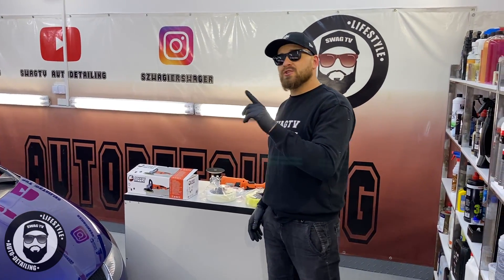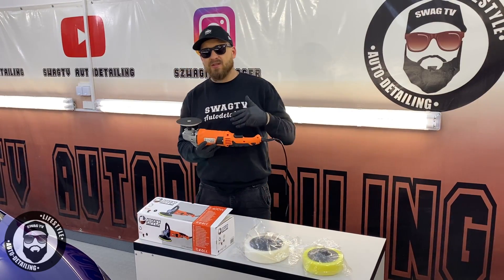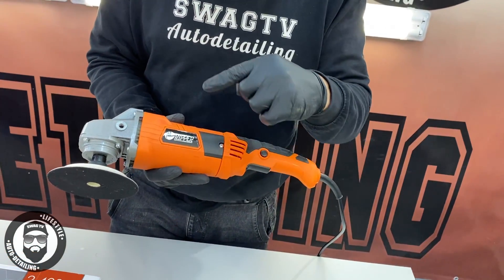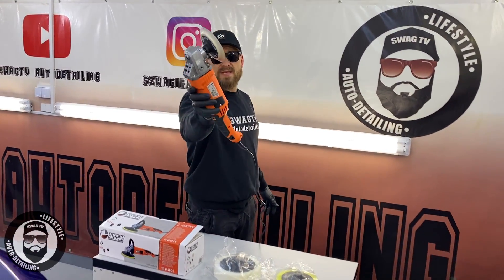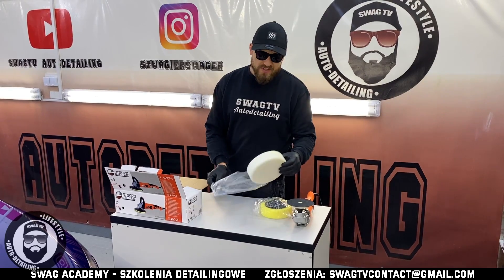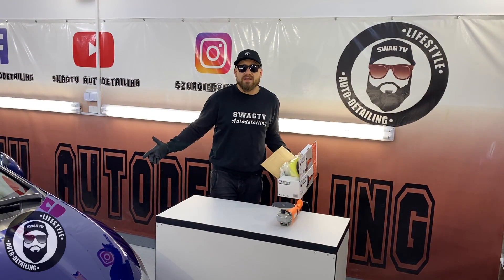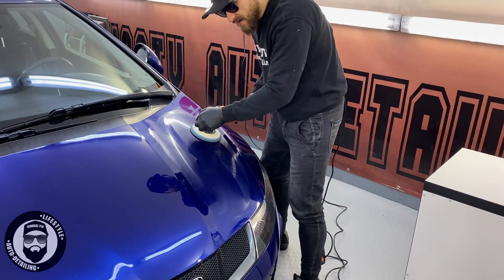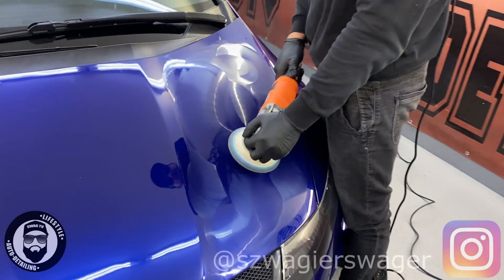TEST POLERKI ZA 200ZŁ RIPPER / SWAGTV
✖️ OFICJALNY SKLEP ✖️

Nasze marki stworzone z 100% pasji do AD
 🕶  SwagWear®️
Pierwsza marka z funkcjonalną AutoDetailingową odzieżą
🧪 SwagCosmetics®️
Profesjonalne AutoDetailingowe Kosmetyki
🛡️  SwagCeramic®️
Ceramiczne powłoki ochronne na lata